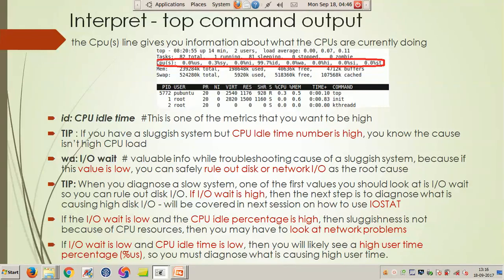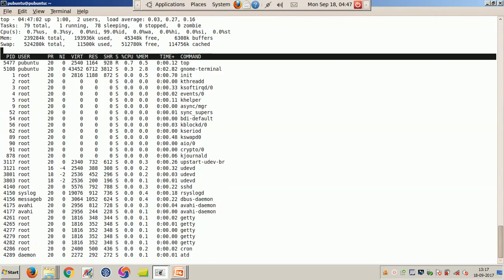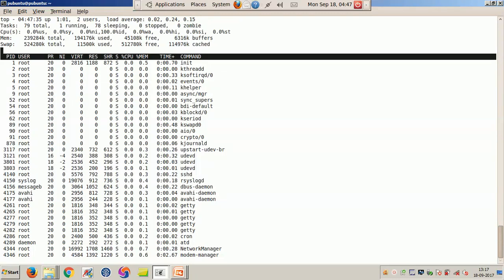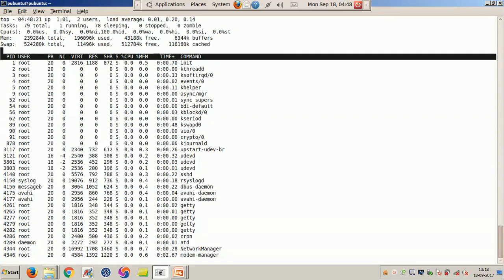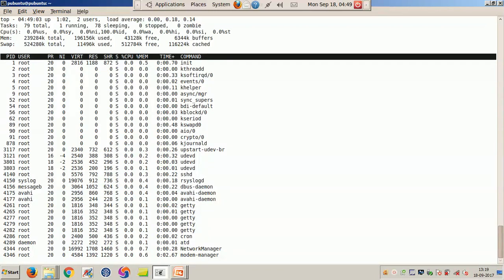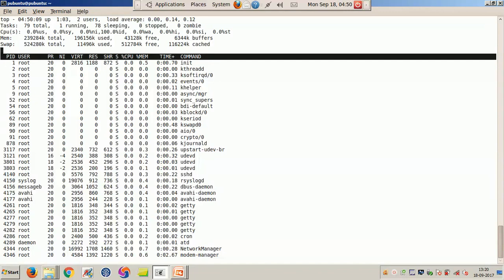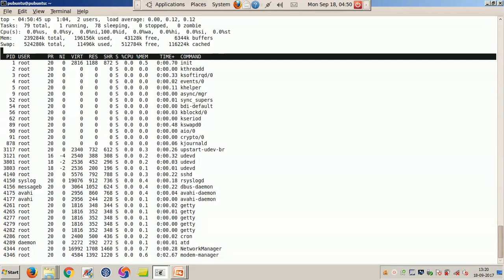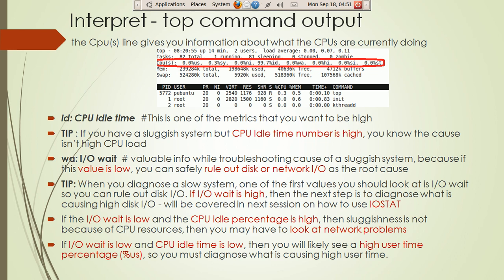interpret top command output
Linux Top command is very useful for checking system resource usage. This video shows how to interpret the output of top command